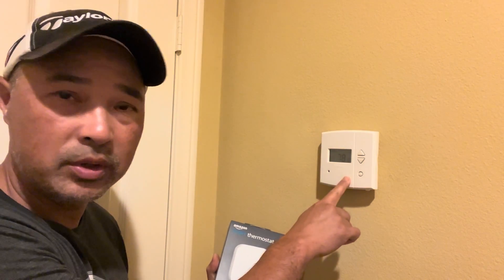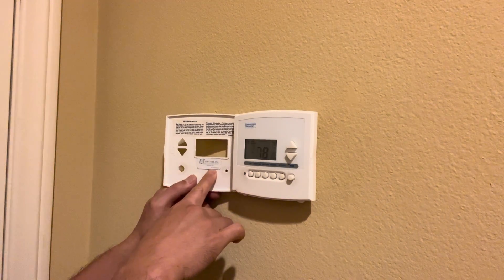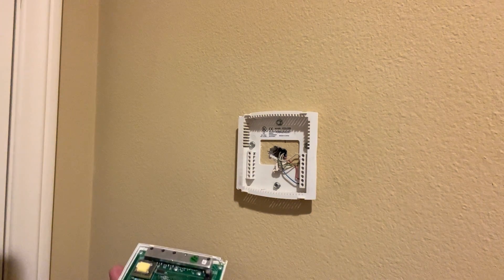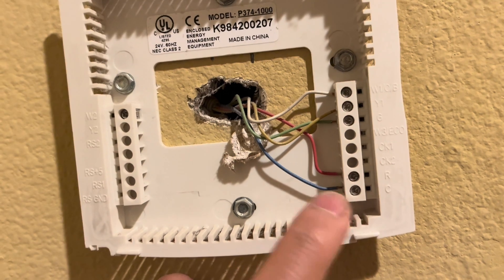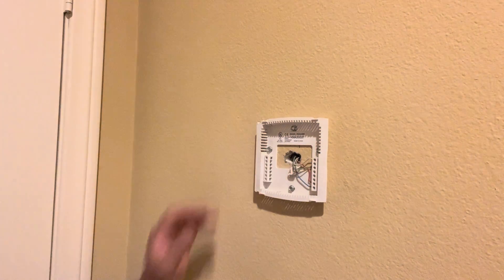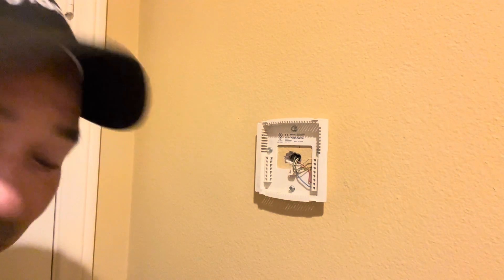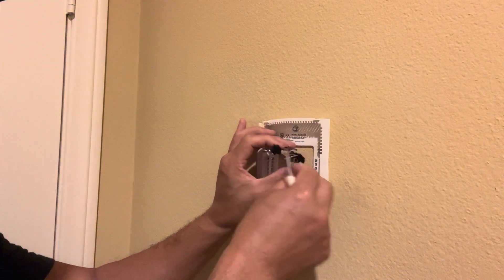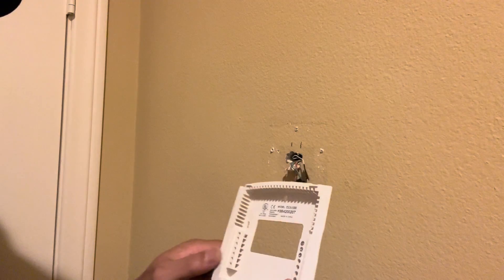Install Amazon Wifi Thermostat. Do you need a C-wire?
I installed the Amazon wifi thermostat. It was not that difficult, and I learned that I indeed have a C wire. Now I can control the climate from my phone app.  Cheap wifi alternative to the Nest.
Smart Thermostat